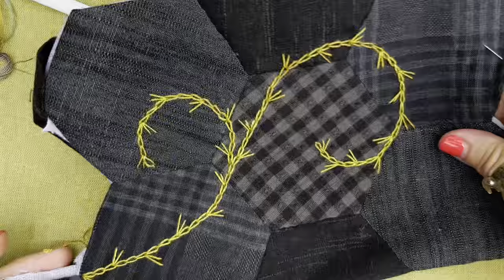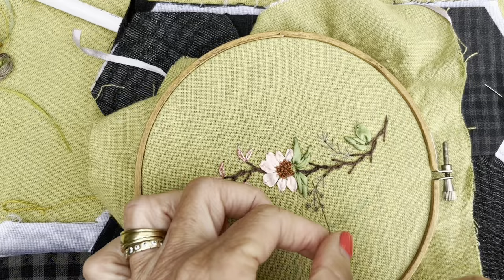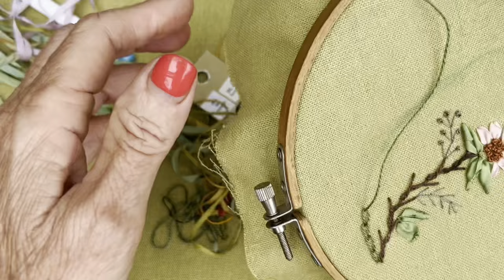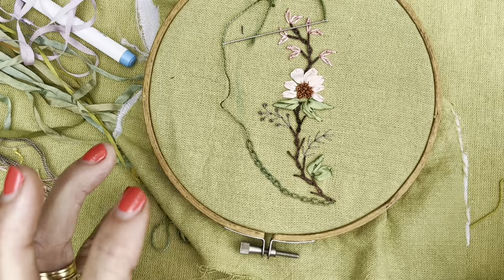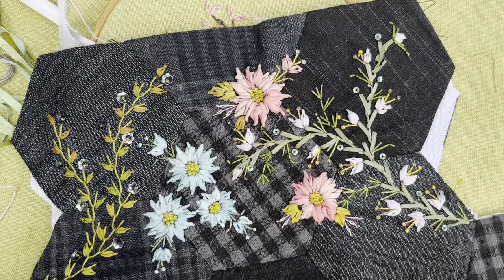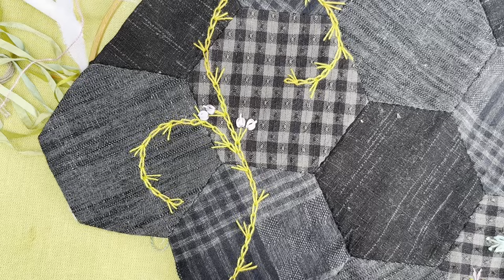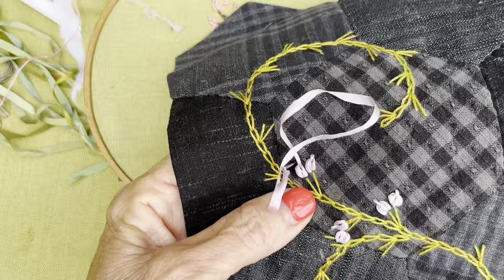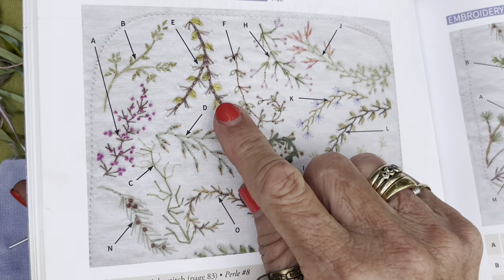Snippets of my stitching life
Hi Peeps
Progress on our hexagon project! Adding chain stitch and an update on the odd little rainbow lorikeet Christmas stocking!
Happy Stitching!
Jenny C